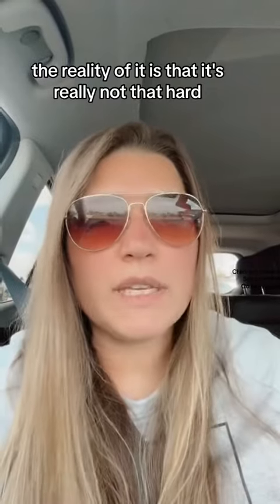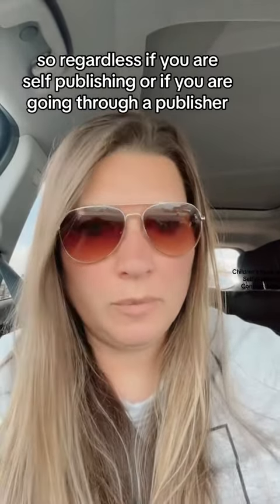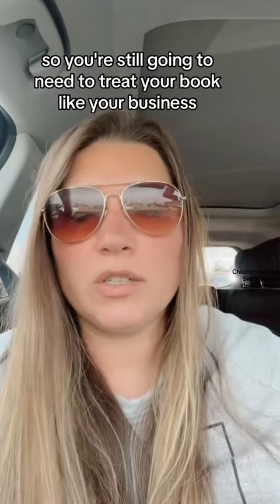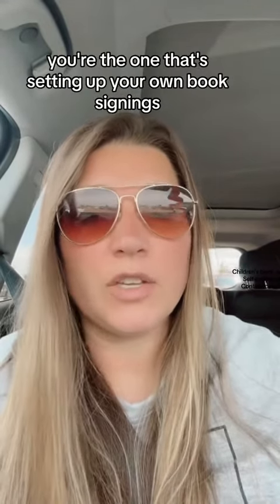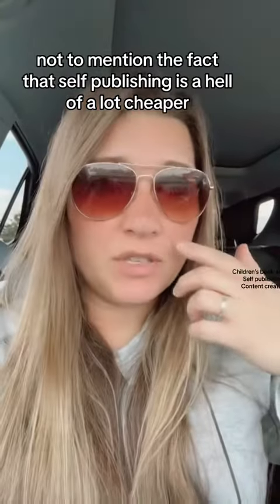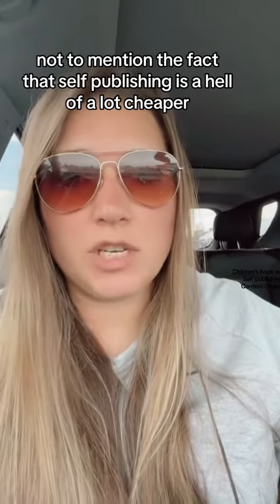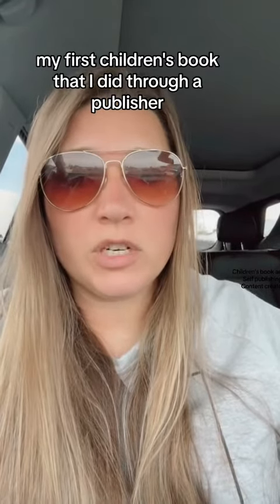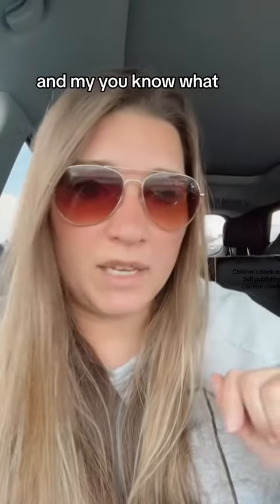How to self publish a children’s book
Breaking down the benefits of self publishing your own children’s book. Becoming a writer and publishing your first book is an amazing accomplishment. There are so many good stories out there that never make it to print because the steps between the draft to self-publishing seem to be a big mystery. The Children’s Book Author Tool Kit breaks down the gate keeping and provides you everything you need from a story idea to final print. This Tool Kit is available in my Stan Store 👇🏻

My tool kit will include:

☑️Story writing prompts
☑️Character development tips
☑️Illustrations template
☑️Story board examples
☑️Self editing steps and pro tips
☑️Design guidance
☑️Copyright/ISBN resources
☑️Amazon KDP self publishing guidelines
and more!